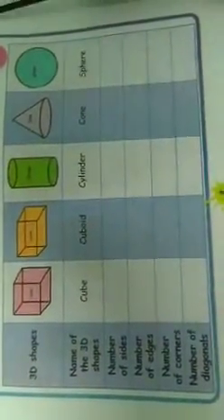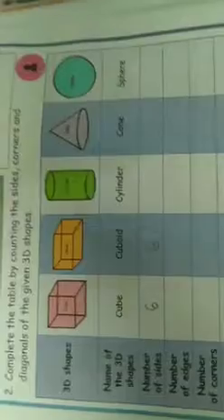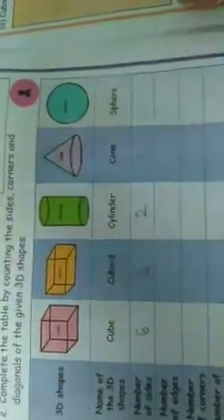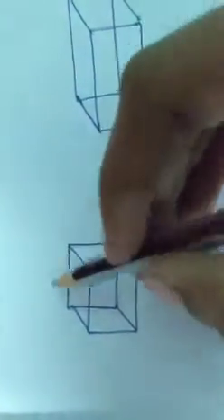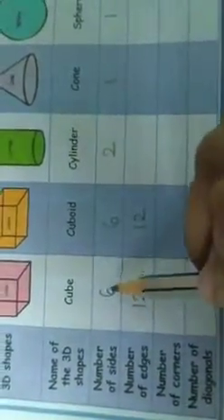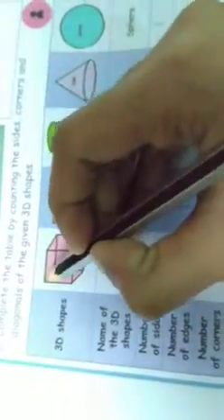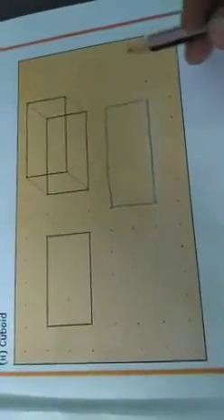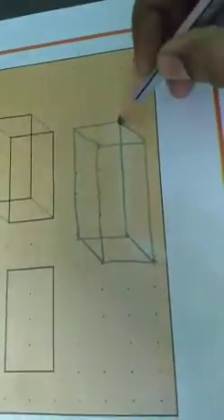STD 3 maths term 3 (Unit - 1)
🌺1.3 - properties of 3D objects
🌺1.4 - Tangrams
🌺1.5 - Tessellation